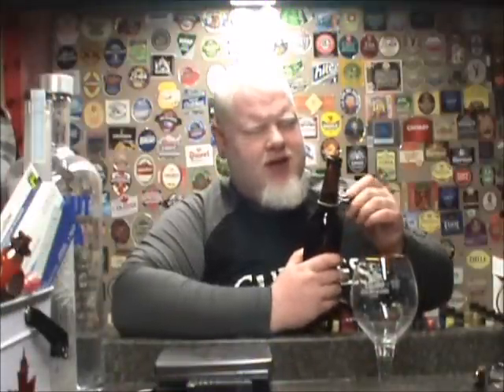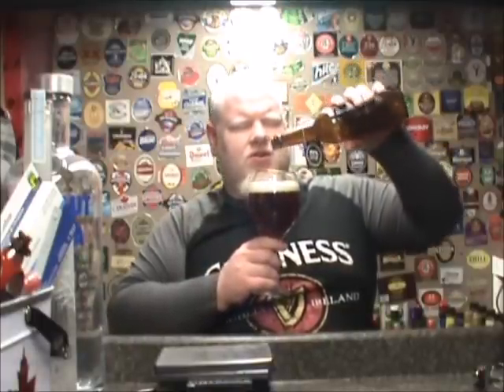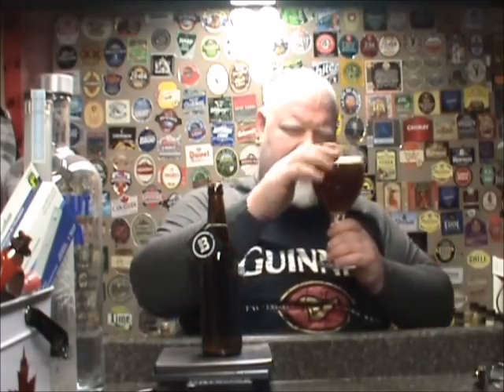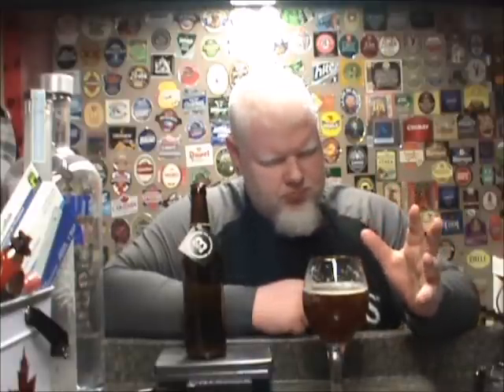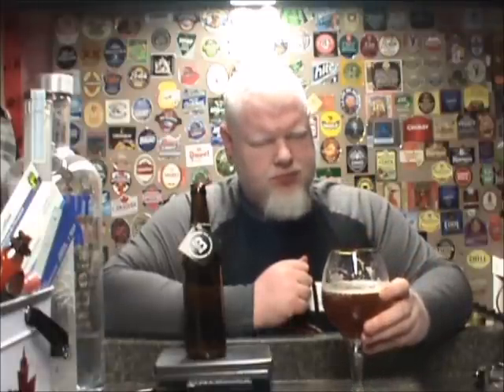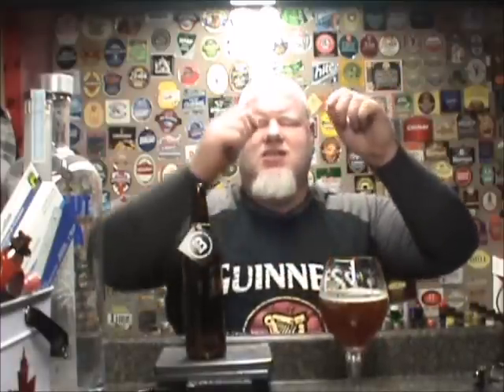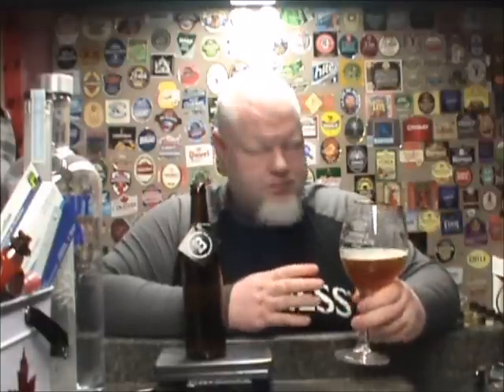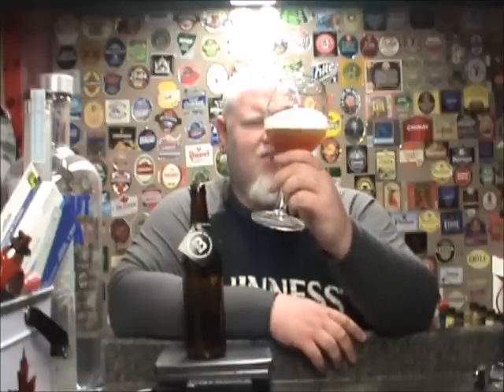Block 3 Monk's Punk : Albino Rhino Beer Review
Looking at a brew from the good ole boys at Block Three thanks to Devin!